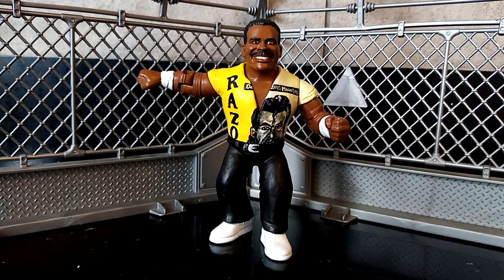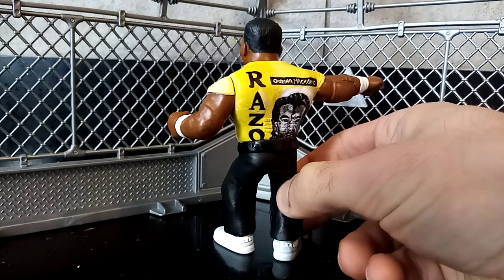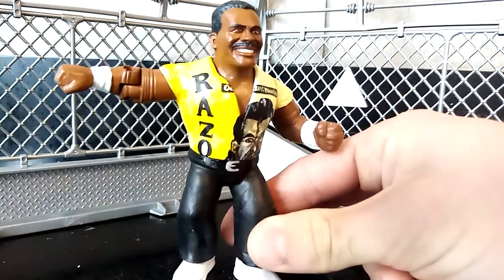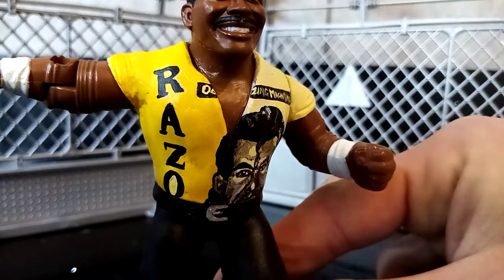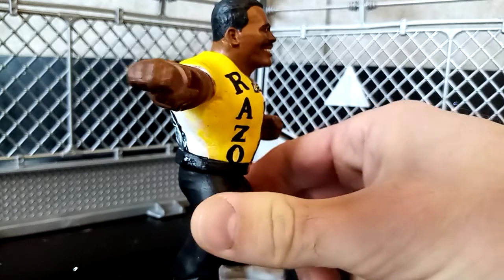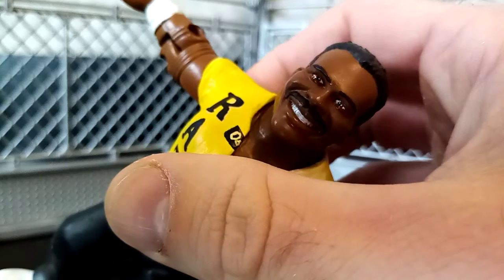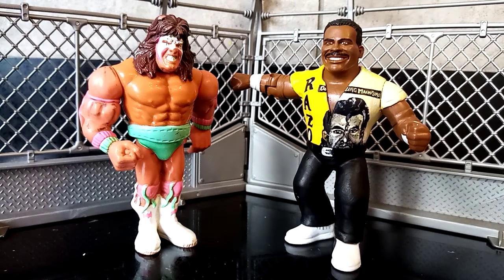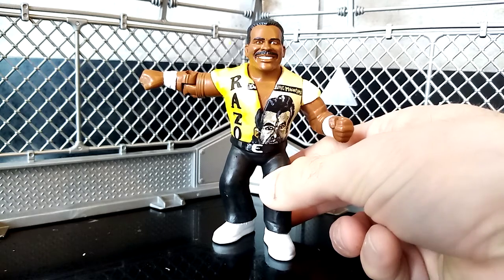⚾💪 How to make a custom WWE NFL hasbro Waltor Payton wrestling figure - WCF Big Bad Breakdown🎥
🤟🐺🤟 I made this WWF NFL star Waltor Payton Custom Figure in Razor Ramon attire 🤟🐺🤟